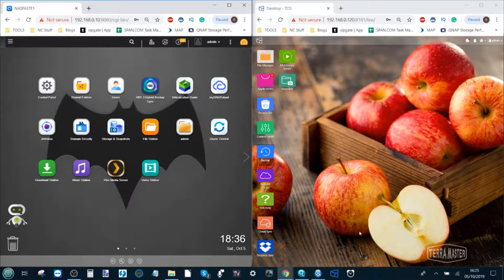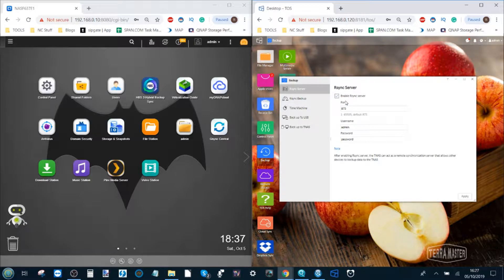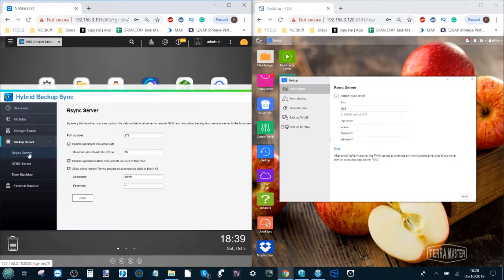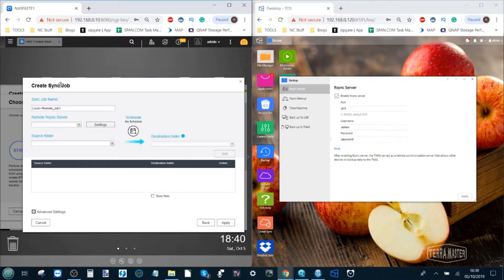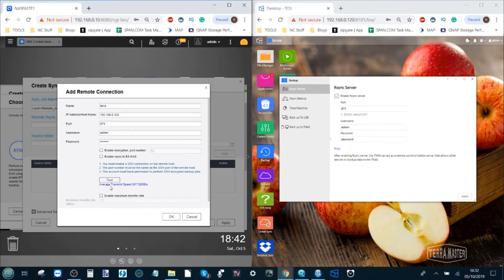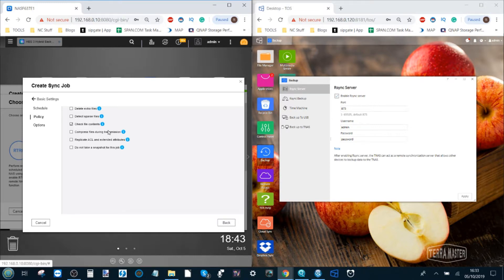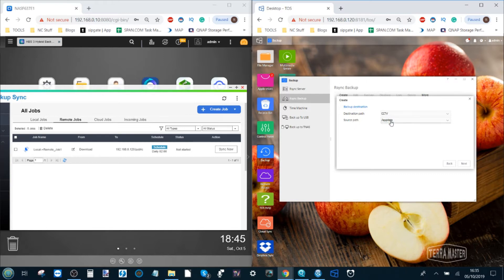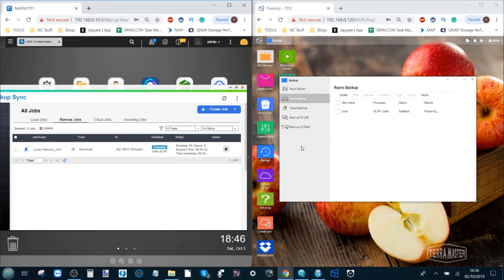How to Copy Files Between a QNAP and TerraMaster NAS